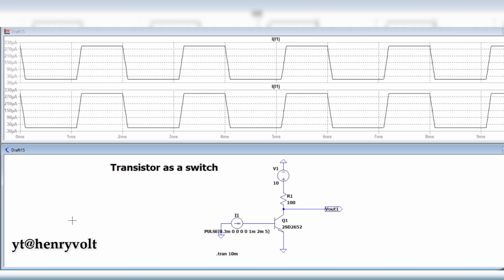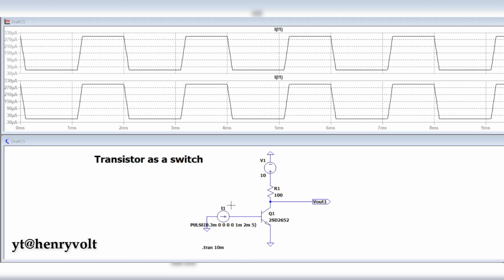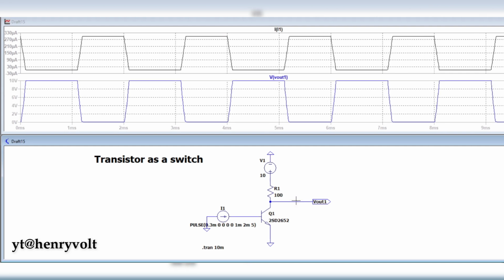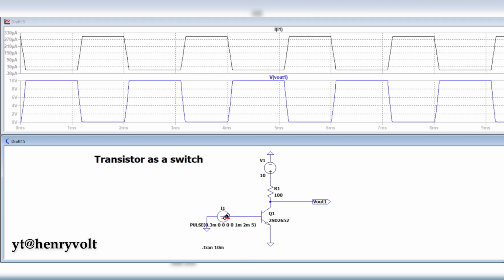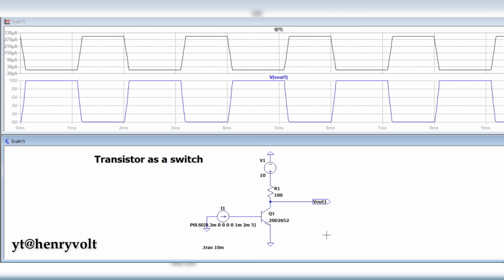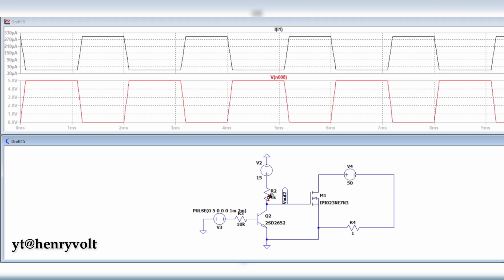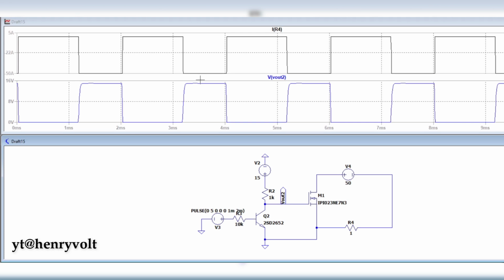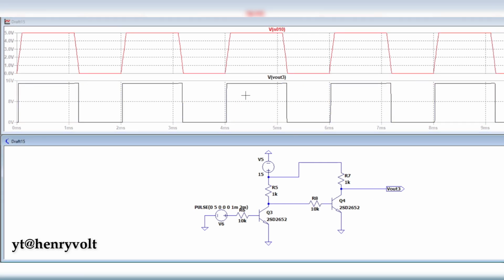How to Use an NPN Transistor as a Switch | Practical Electronics Tutorial | HenryVolt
Learn how to use an NPN transistor as a switch in a practical electronics circuit. This step-by-step tutorial covers the basics of transistor operation.
Here i have used NPN transistor to drive the gate of the mosfet. and discussed about the OR gates and complementary nature of the transistor between input and output.